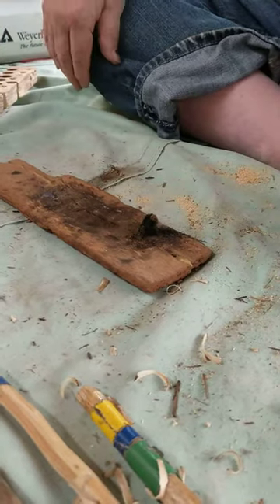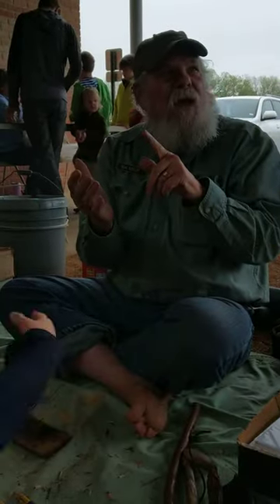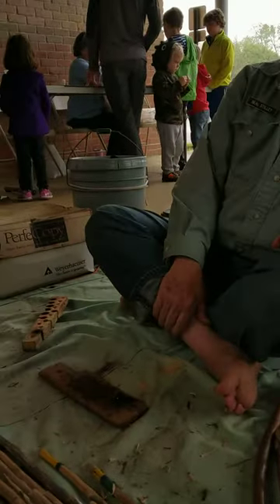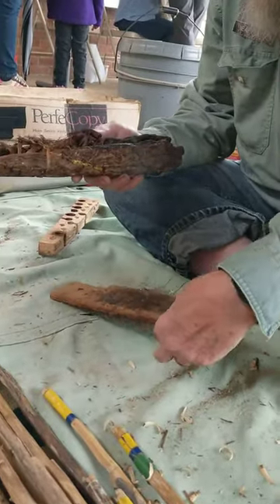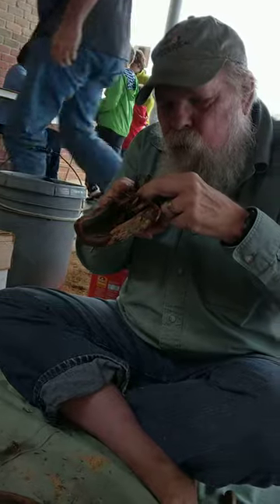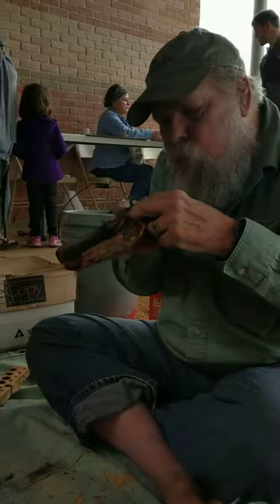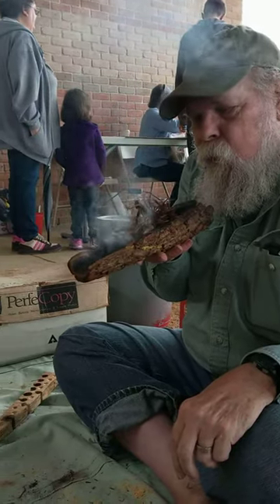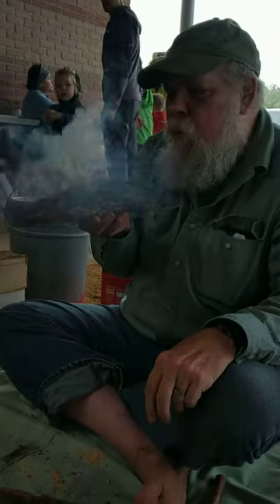Makingfire.mp4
Neal Stilley, Texas Master Naturalist and Archaeologist, demonstrates how to make fire with primitive tools used by the Caddo people.  This was taken at Caddo Mounds Historical Site in Alto, TX, on the same day that a tornado hit and destroyed both the grass house and the Visitor's Center.